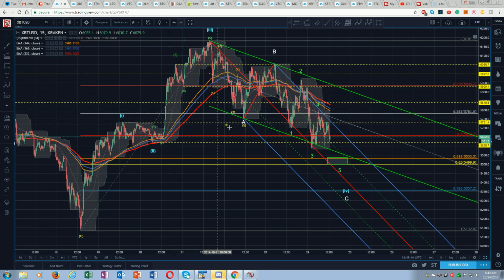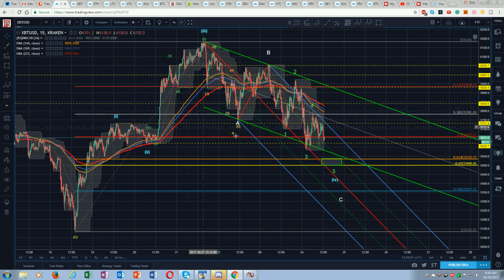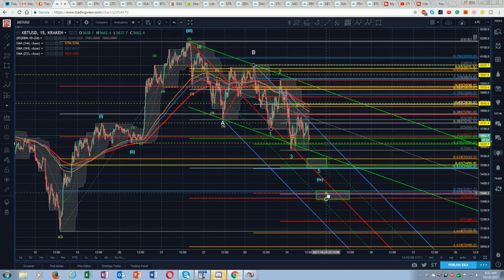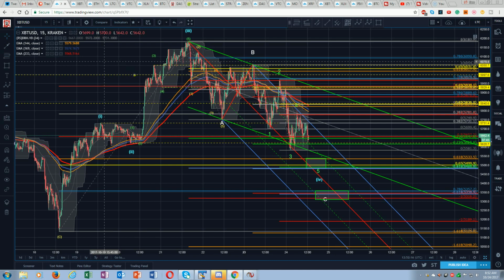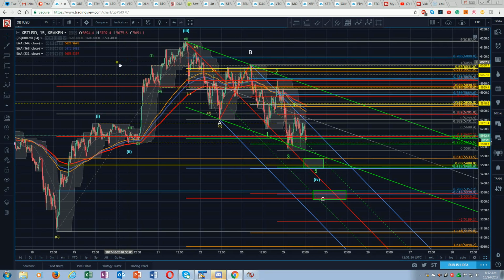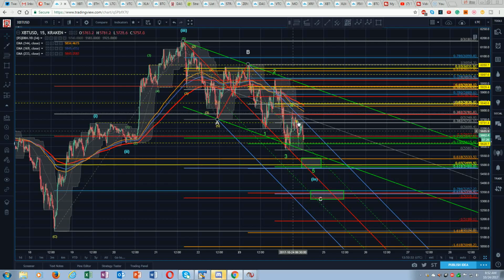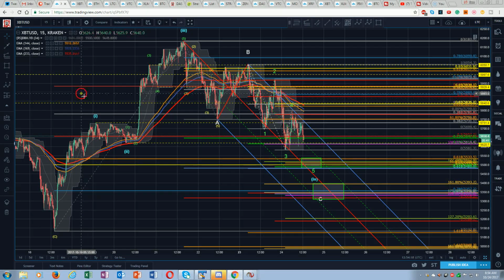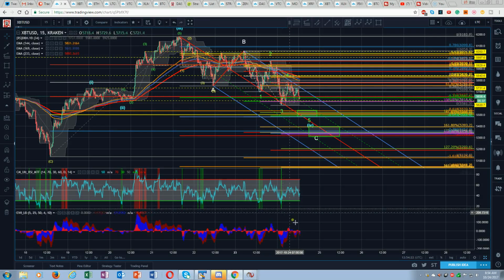Bitcoin Technical Analysis. Wait for it... not the day to force a trade...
Looking for a more full features learning experience?
Would you prefer to get these videos, and more, in real time?
personal attention and training.

Setups for new longs close by... have a look. Everything in crypto is screaming higher today. Bitcoin has a little FUD to shake off. Let's break it down...